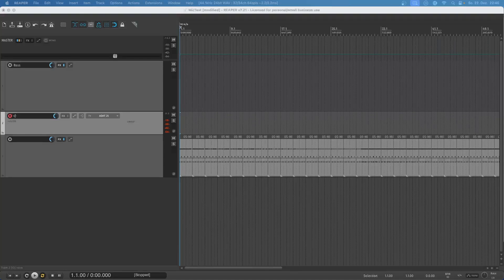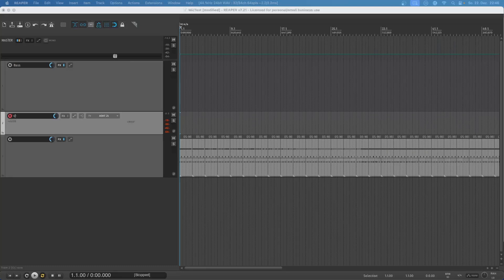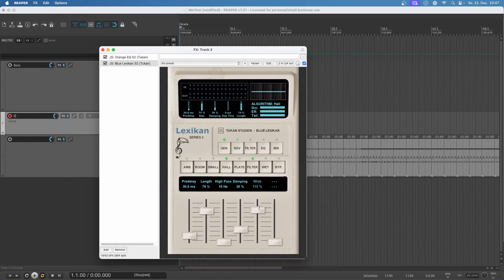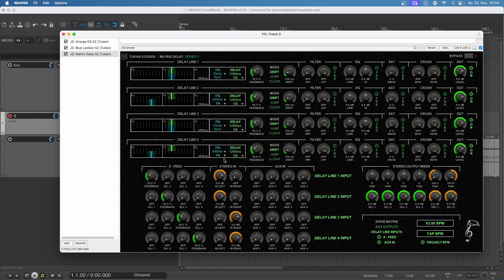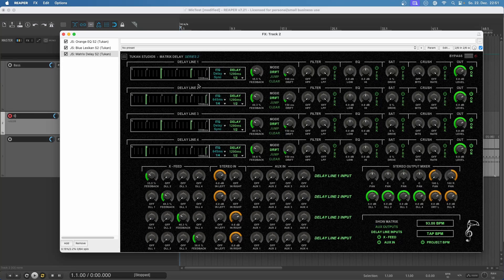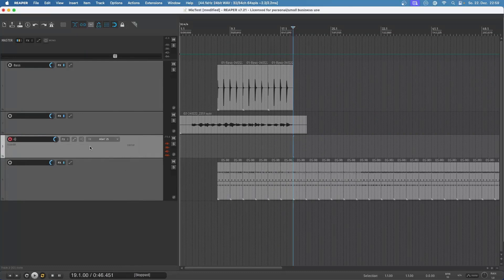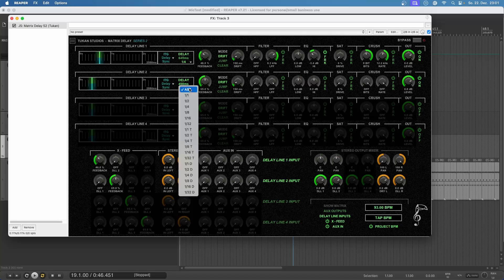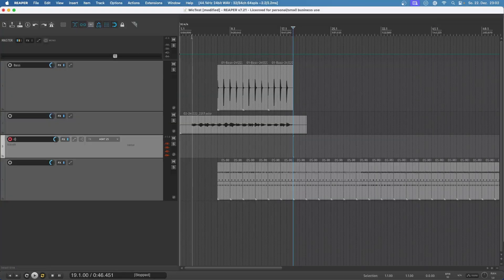Matrix Delay 5: Demo & Basic Setups - New Plugin (Tukan Studios)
Diego Merino's Guide for Tuna Studios Plugins: (Thank yo Diego!!)